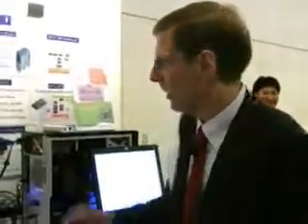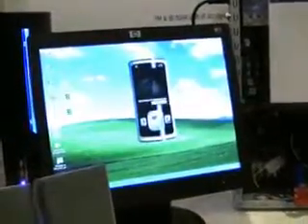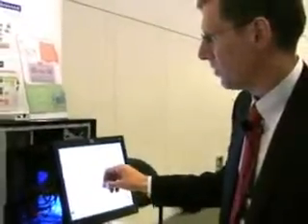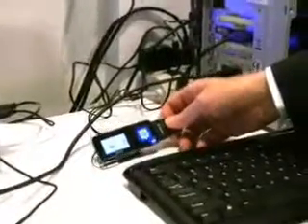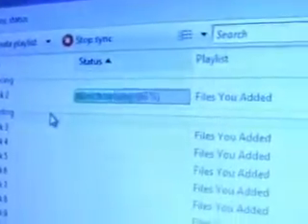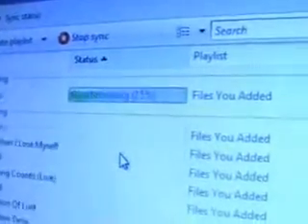Synopsys and MCCI SuperSpeed Media Player Demonstration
See Synopsys and MCCI demonstrate how music can be synchronized in a matter of seconds in a USB 3.0 media player compared to minutes in a USB 2.0 media player. The demonstration consists of the Synopsys DesignWare® SuperSpeed USB Digital Controller and MCCI SuperSpeed USB Software on an FPGA hardware platform.

Eric Huang Product Marketing Manager, USB Digital Controllers and VIP; Terry Moore CEO, MCCI